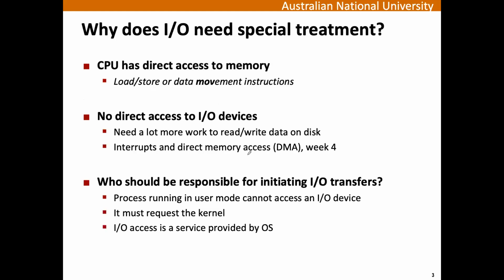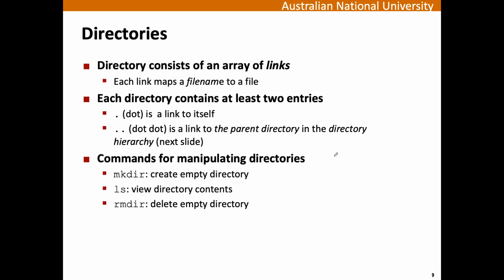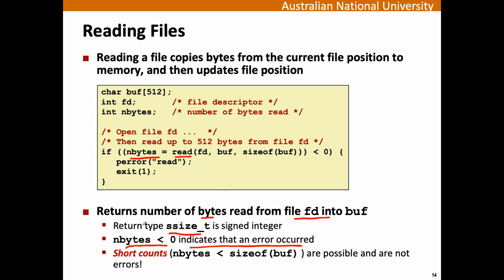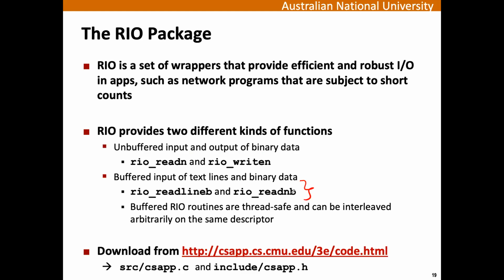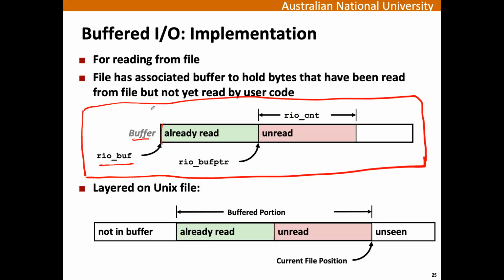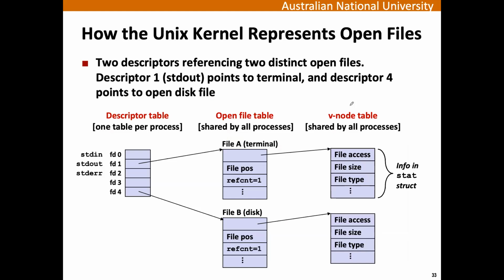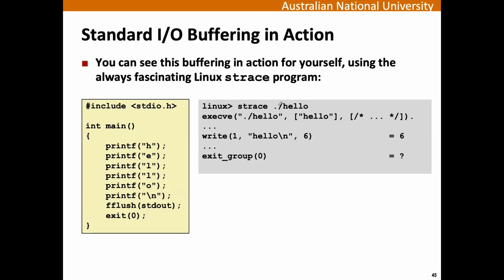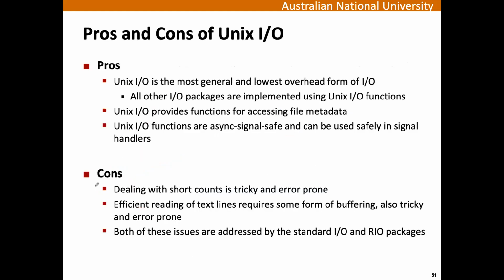Week 7 Systems, Networks, and Concurrency, part 1